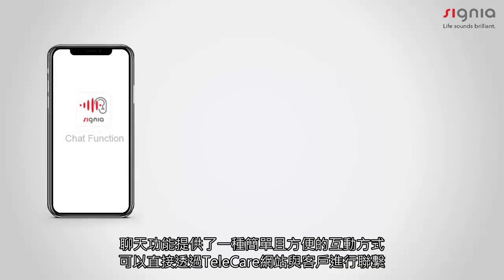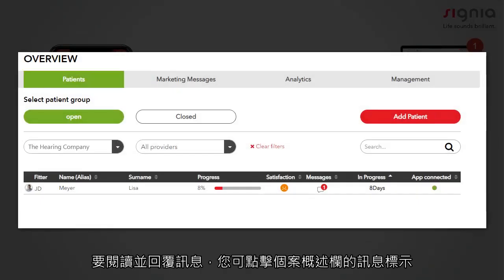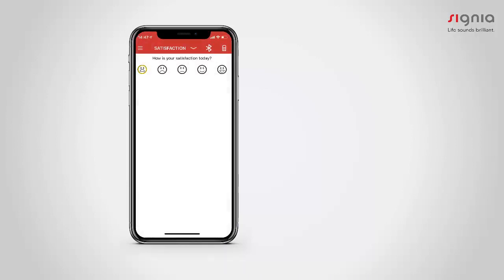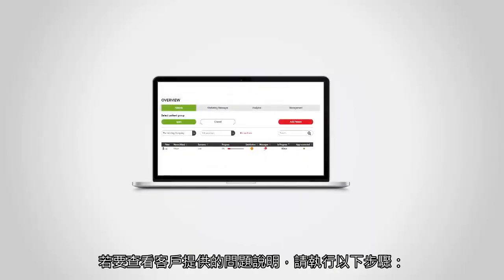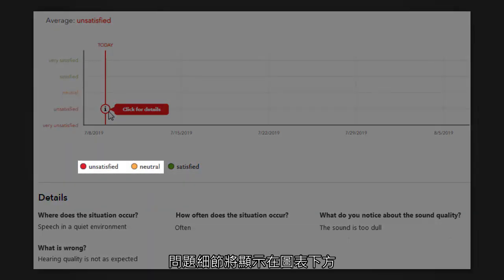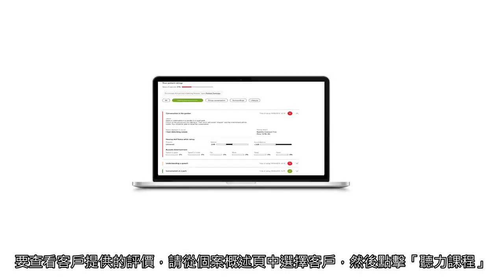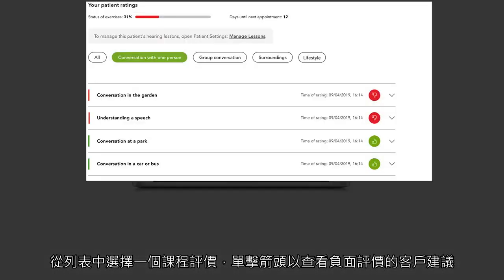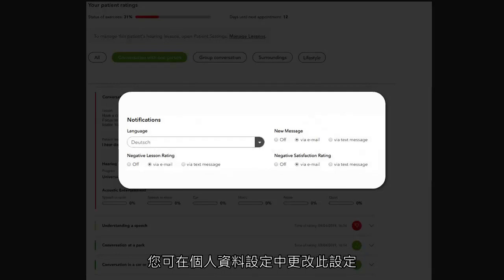西嘉Signia: 利用TeleCare 與客戶連絡中文影片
了解如何利用TELECARE 與客戶連絡,並了解使用助聽器使用情況